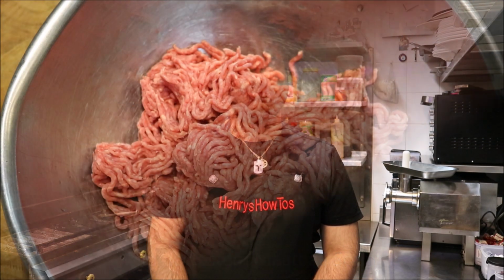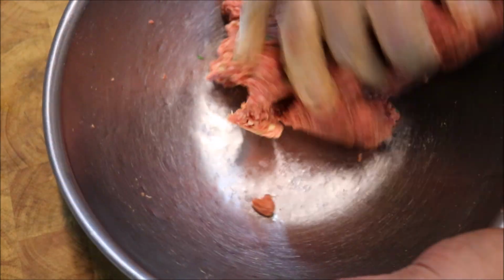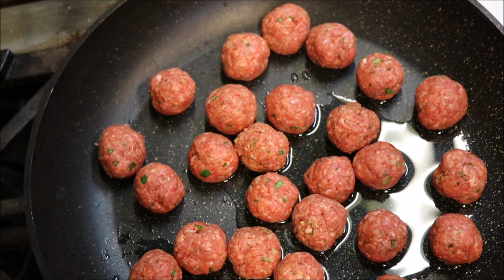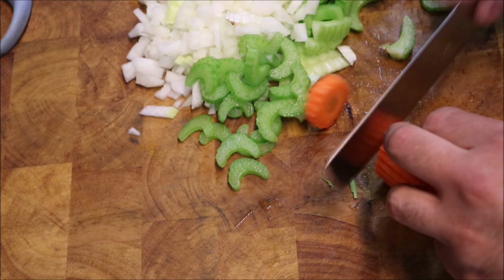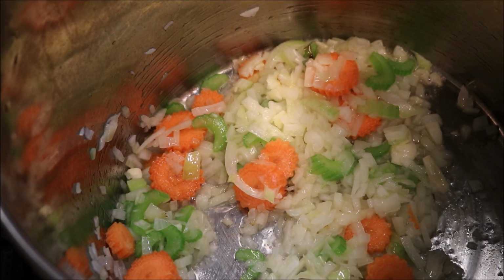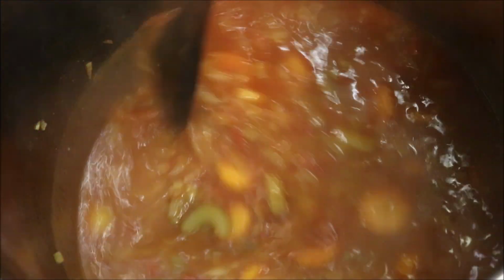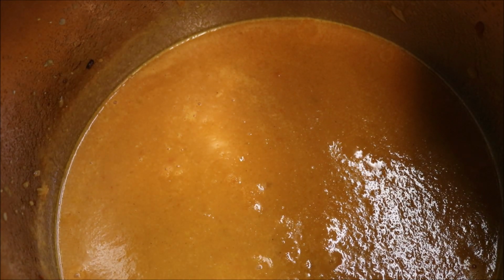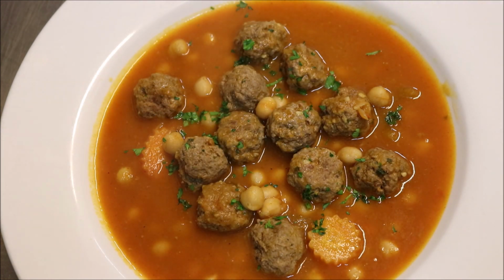How To Make Middle Eastern Meatball Soup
500g beef mince
1 tsp salt
1/2 tsp black pepper
1 tsp sweet paprika
1/2 tsp ground turmeric
1/2 tsp ground coriander
2 crushed garlic cloves
2 tbsp chopped fresh parsley
2 tbsp oil

1 brown onion, finely diced
1 celery stalk, finely sliced
1 carrot, sliced
2-3 tbsp oil
3 crushed garlic cloves
6 cups chicken stock
400g diced tomatoes
1 tsp salt
1/2 tsp ground turmeric
1 tsp sweet paprika
1/2 tsp black pepper
1 tbsp ground coriander
2 400g cans chickpeas

Garnish with fresh parsley